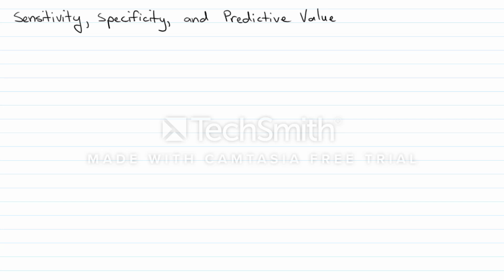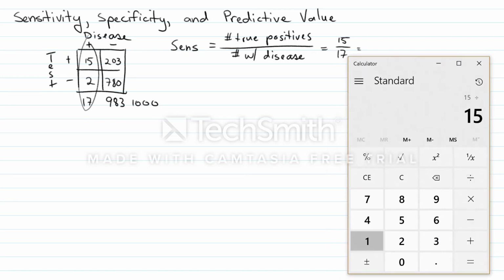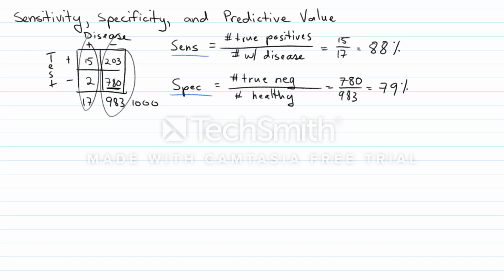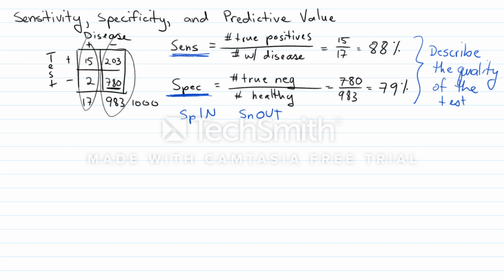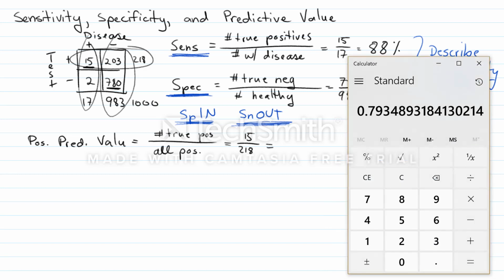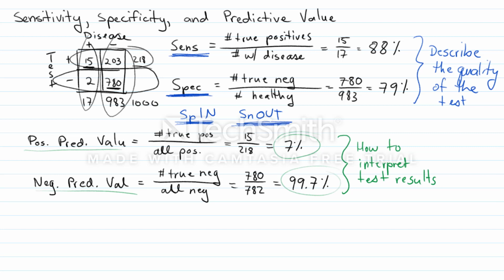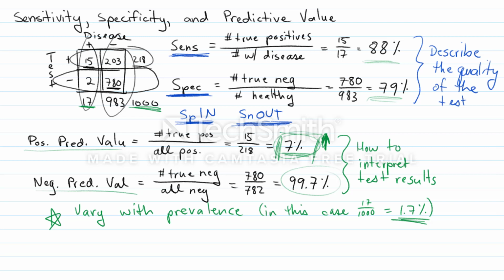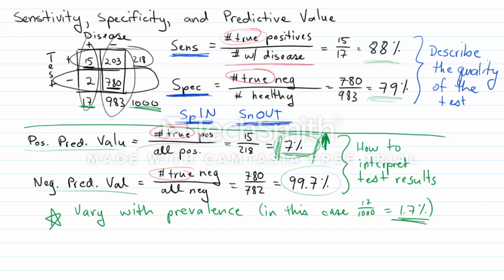Sensitivity, Specificity, and Predictive Values